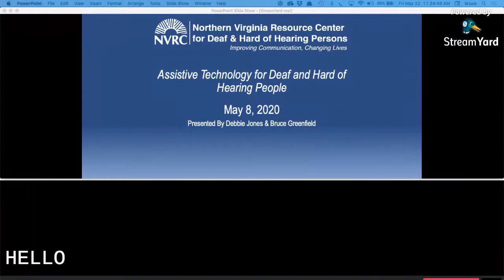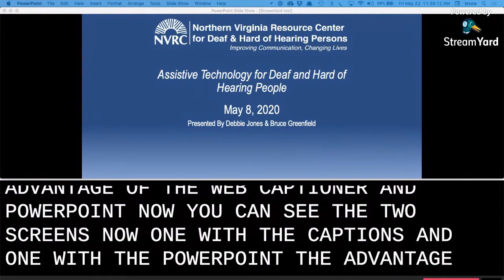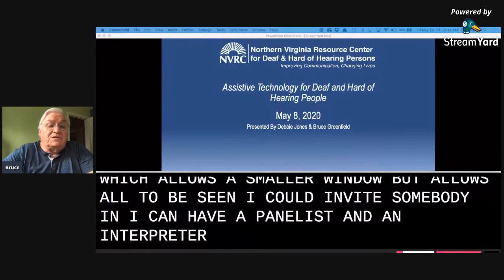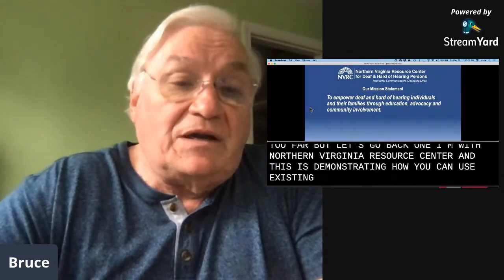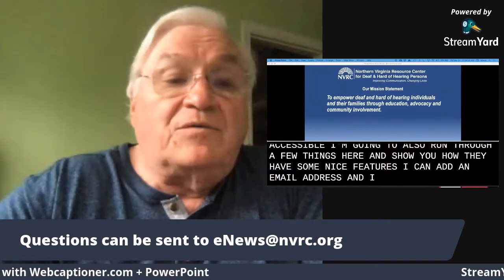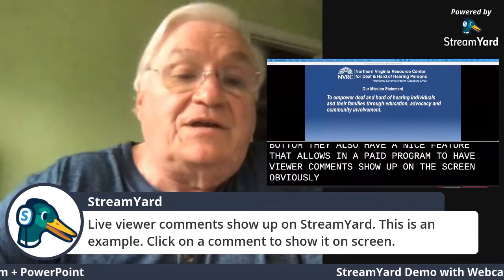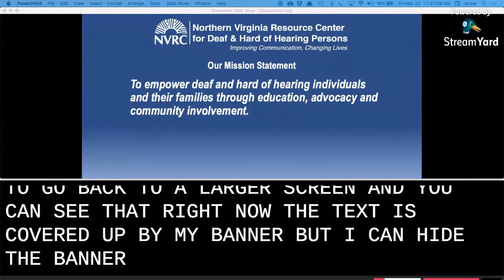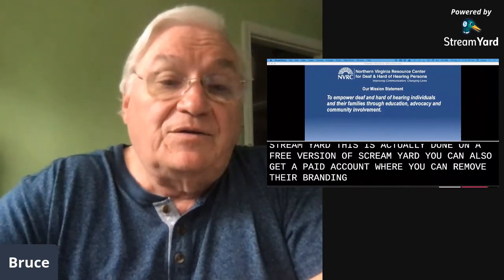Stream Yard Demo with Captions + PPT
Demonstration how to use StreamYard a live streaming program, with a shared screen showing captions using Webcaptioner.com a voice recognition caption shown with a PowerPoint presentation.